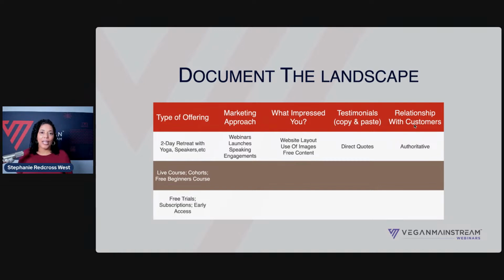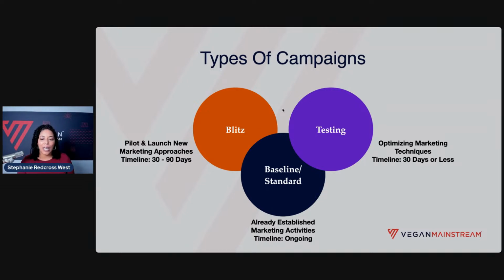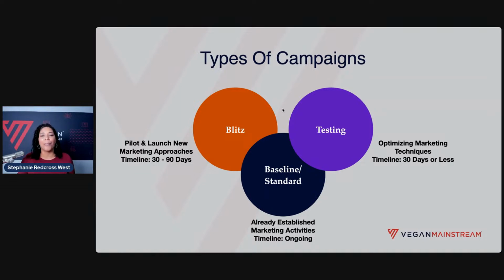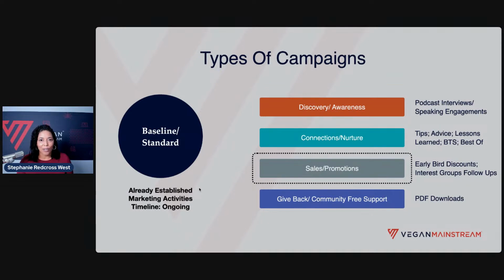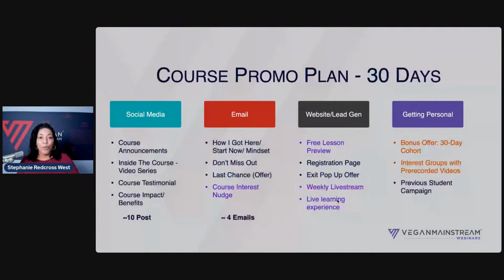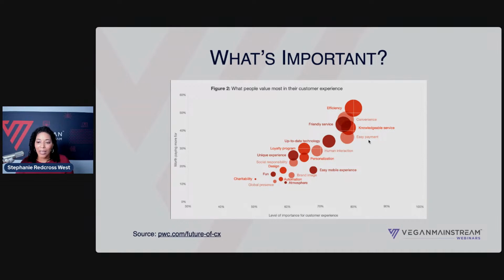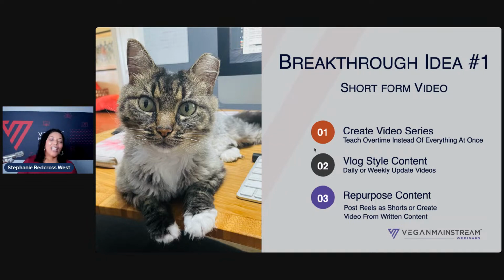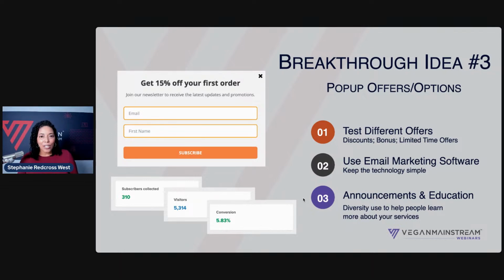The Breakthrough: Getting More Out Of Everything You Do By Testing New Strategies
Developing a core marketing approach is key, but at times its best to veer off the path and explore new avenues.This isn’t necessarily a never before seen innovation, but it’s one that’s fresh and new to you. Assessing your current strategy through comprehensive testing can lead to major marketing breakthroughs. Something as simple as changing the color or placement of a button can have important effects, while looking outside your market and industry can inspire profound innovation.

Breakthrough the basics and discover:
How to build your breakthrough campaign
Which forms of testing will identify the most significant areas for improvement
How to gain inspiration from others’ ideas without simply copying them